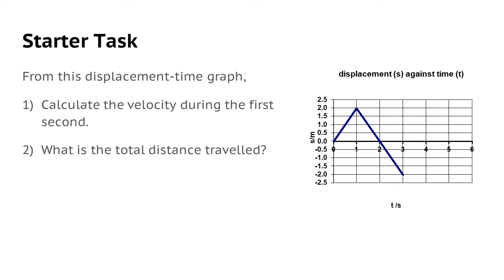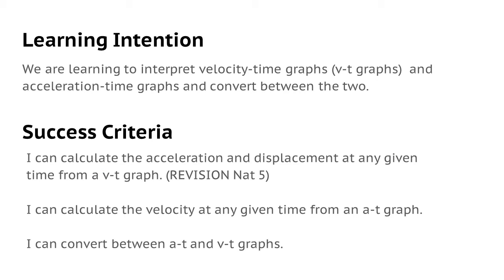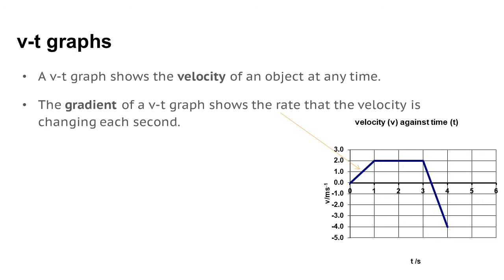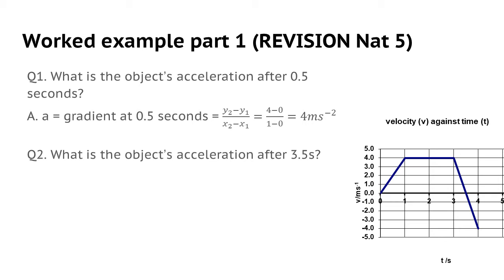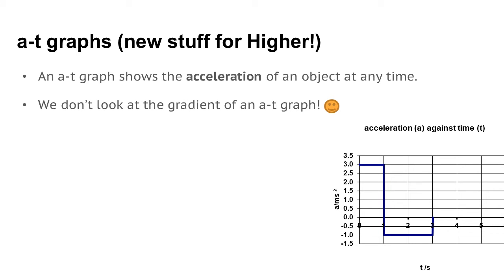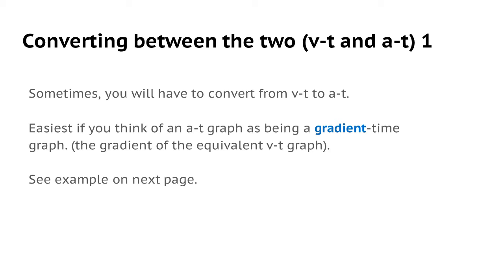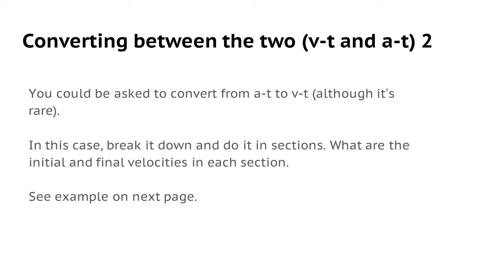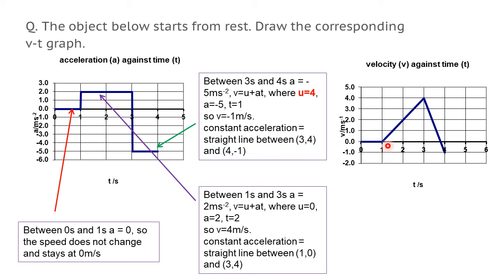Higher Physics Motion-time Graphs Lesson 3 velocity and acceleration.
Higher Physics Motion Time graph analysis and conversion. Lesson 3: Velocity-Time and Acceleration-Time graphs.